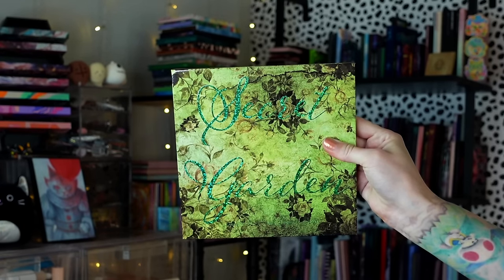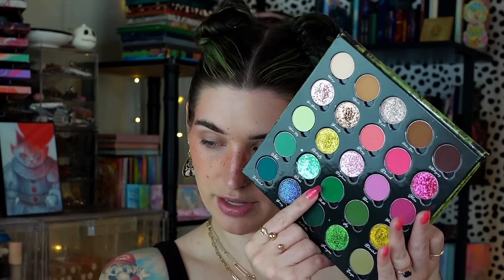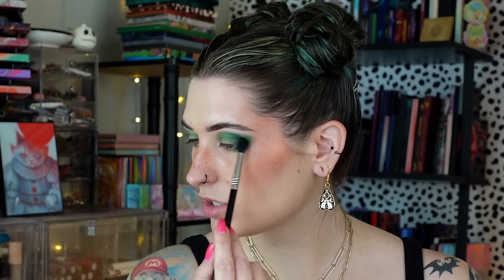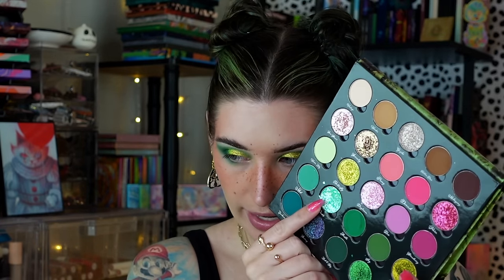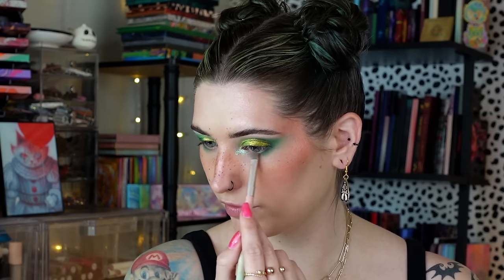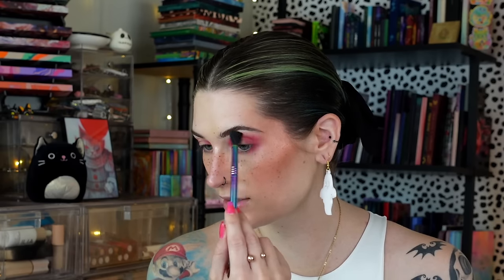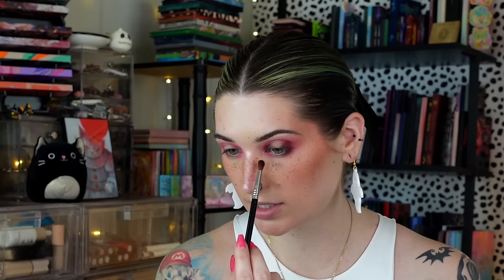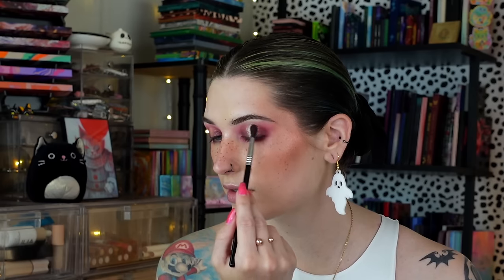NEW Bella Beaute Bar Secret Garden | 2 Looks + Swatches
Makeup Details:

•Freck Love Flush Cheek Slime* //
•Rare Beauty Hope Luminous Powder Blush* //
•Colourpop Petalite Liquid Lite Drops* //
•Nabla Freckle Marker* //
•Rare Beauty Setting Spray* //

EYES: (look 1)
•Milk Makeup Eye Primer* //
•Nyx Glitter Primer* //
•NYX Ash Brown Brow Pen* //
•NYX Espresso Thick It Brow Gel* //
•NYX Brow Glue* //

EYES: (look 2)
•Nyx Glitter Primer* //
•Colourpop Silverlake Pencil (unavailable)
•NYX Brow Glue* //

LIPS: (look 1)
•Lawless Rosewood Pencil* //
•Merit Classic Lipstick* //

LIPS: (look 2)
•Lawless Pink Slip Pencil* //
•Patrick Ta She's Expensive Gloss* //

📫Betty-Jean
     5745 SW 75th St # 287

Code BATTYBEAN will save you money with these brands!

*Ace Beaute
*Alter Ego
*Bella Beaute Bar
*City Beauty
*Ensley Reign
*Dede Signature
*Fantasy Cosmetica
*Game Beauty
*Gavissi Beauty
*Glaminatrix
*Gourmande Girls
*Nomad Cosmetics
*Not Your Average Babe
*Oden’s Eye Cosmetics
Salem Cosmetics
*Salt New York
*Shroud Cosmetics
*Sigma Beauty
*Surratt
*Unearthly Cosmetics

FAQ~
A: My favs are from Blend Bunny, Singe, & Sigma
A: Dry/Normal.